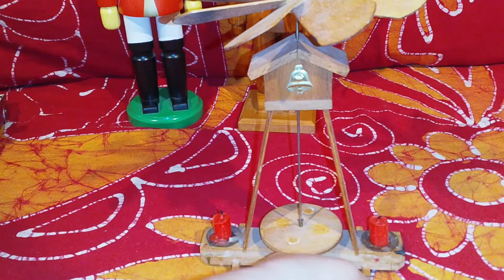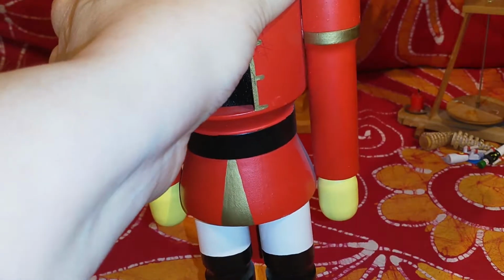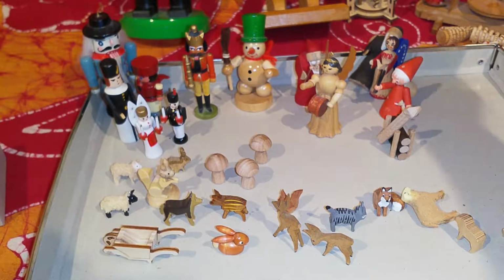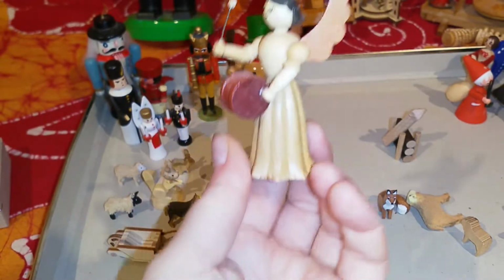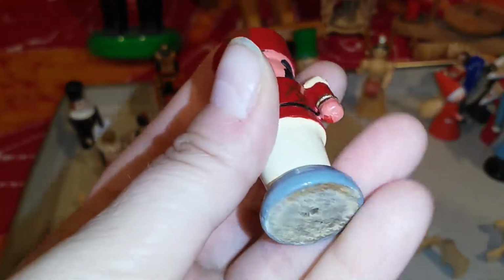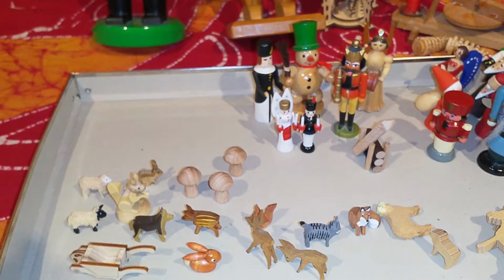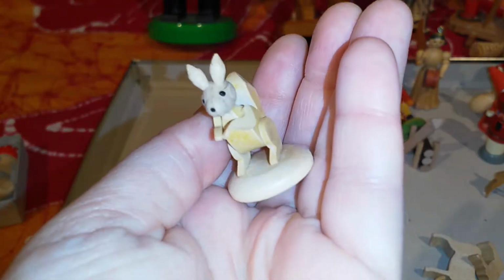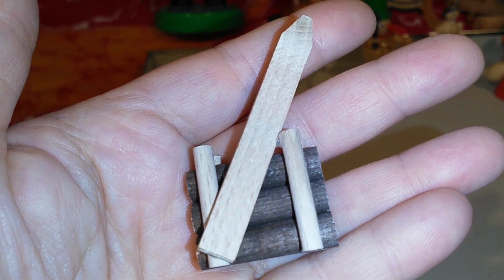Nutcrackers, Figurines And Pyramids - My Christmas Decor 4/8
In this video I show my figurines, nutcrackers and Christmas pyramids that I have. A lot of that stuff is thrifted and also a lot of it is vintage.